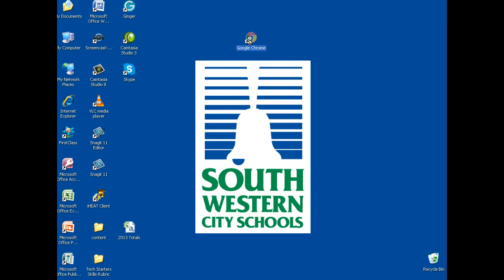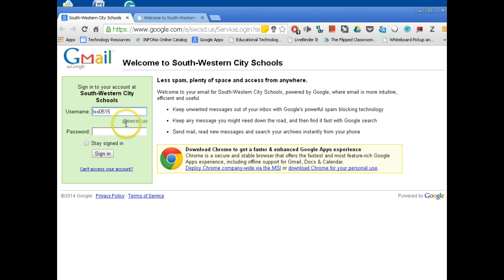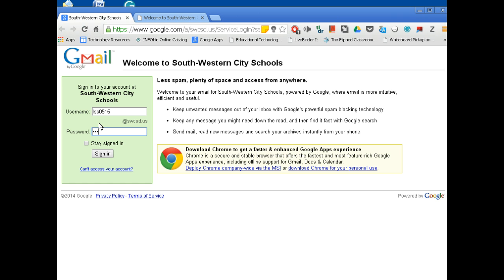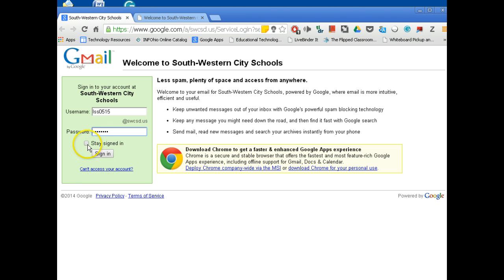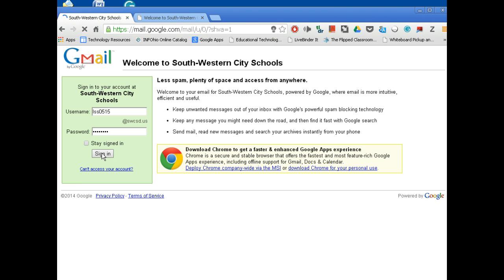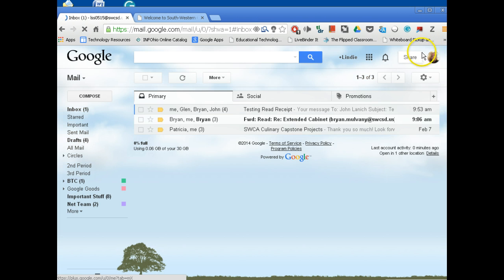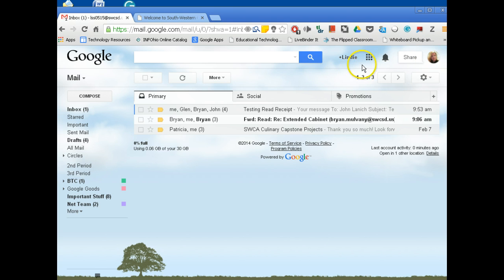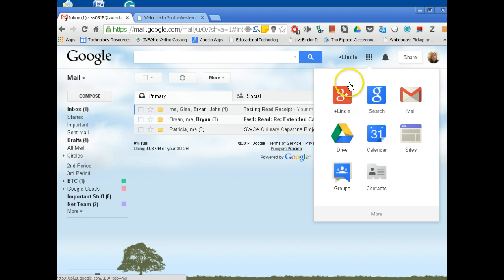Logging int Our Google Domain-SWCSD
Learning to log into the South-Western City School Domain